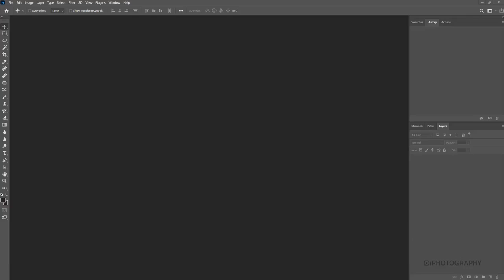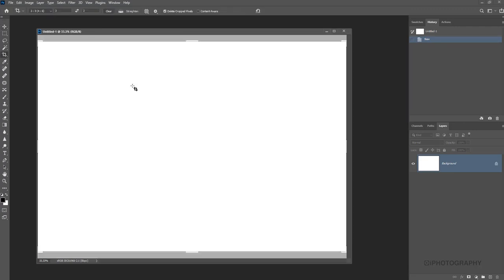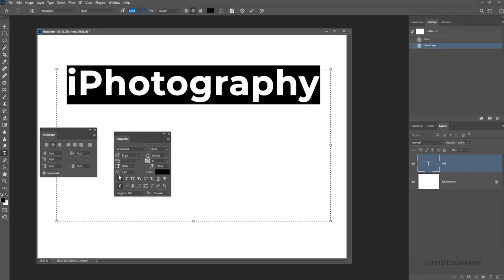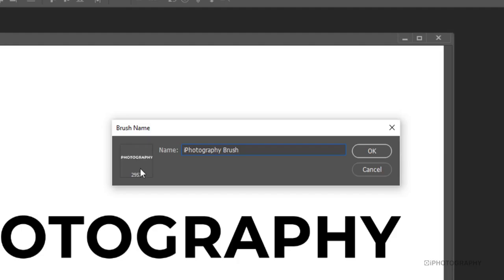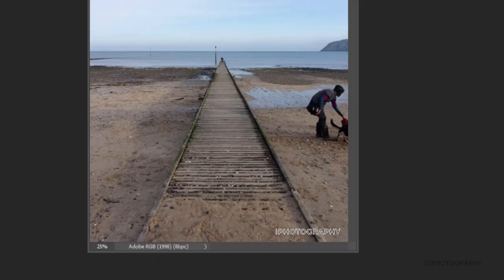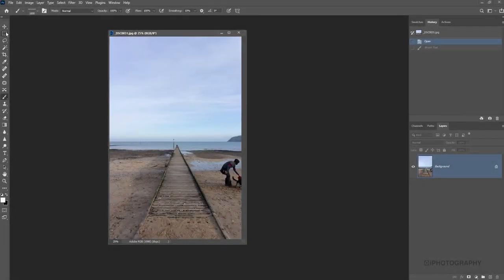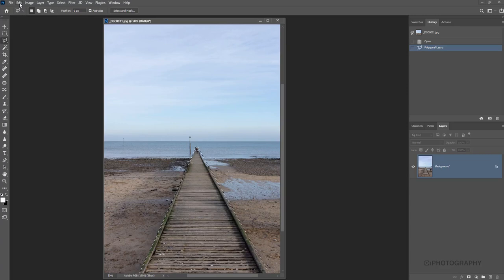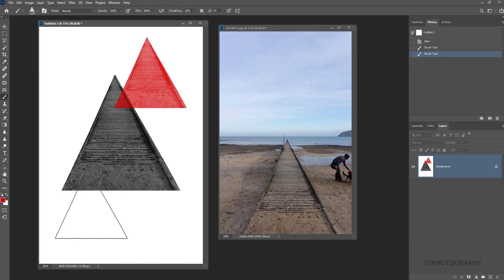How to Design Brushes in Photoshop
Using a selection tool you can create your own custom brushes to reuse in Photoshop.